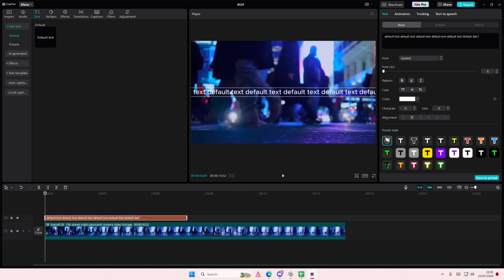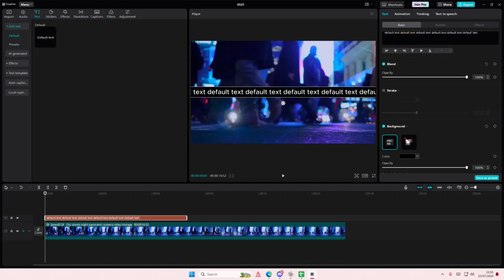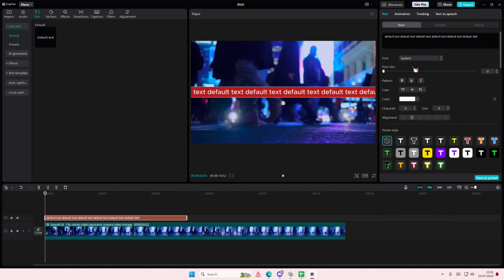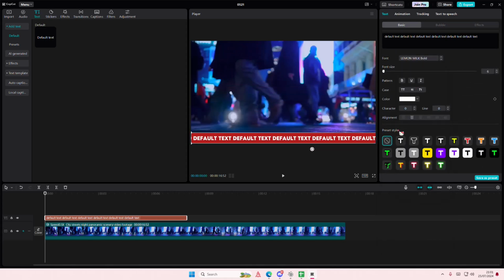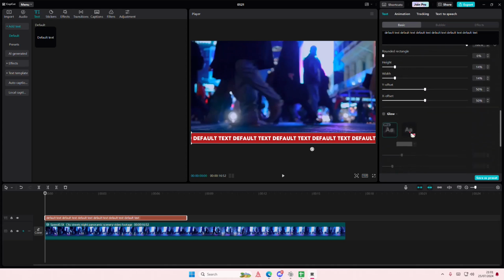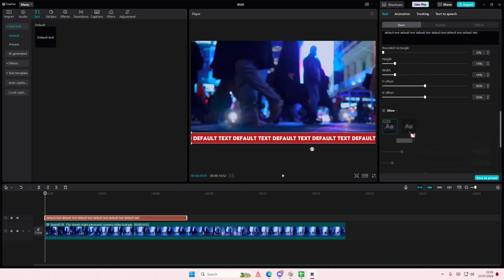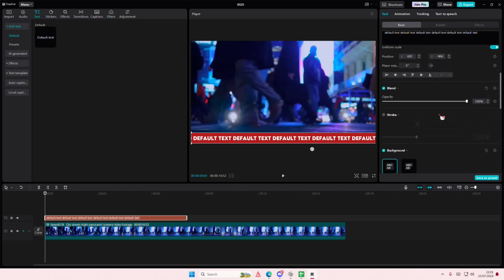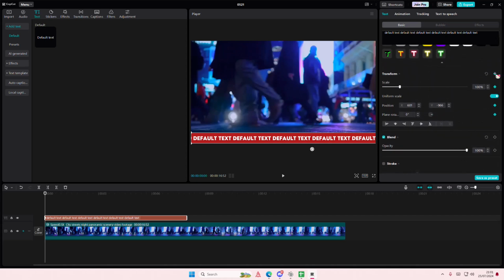😍 ULTIMATE: Crafting News Ticker Text in CapCut PC | Step-by-Step Tutorial | Troubleshooting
Create this text reveal effect on CapCut PC by watching this tutorial.